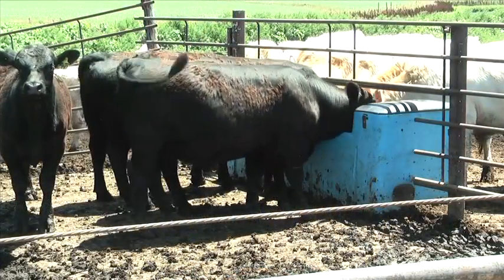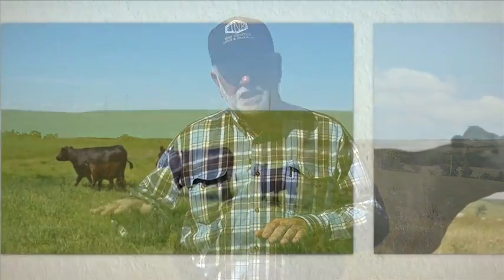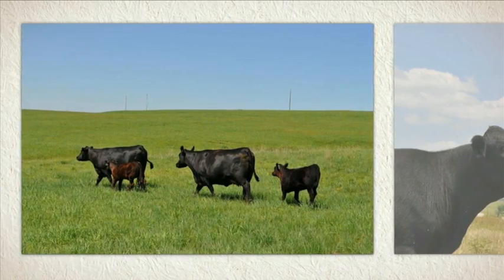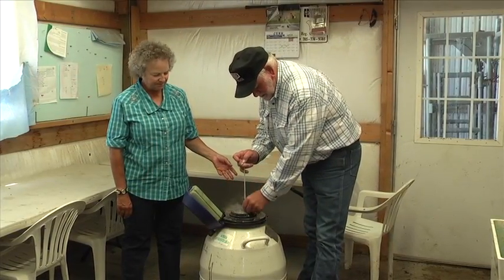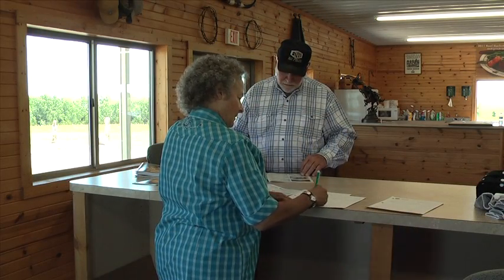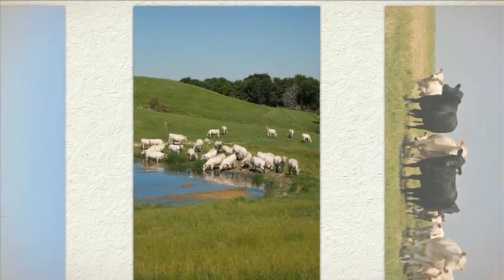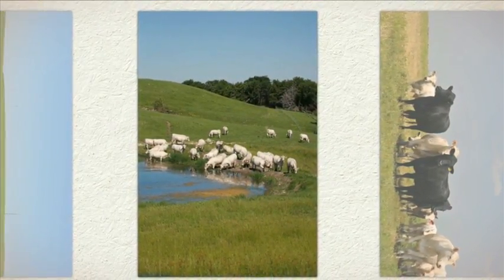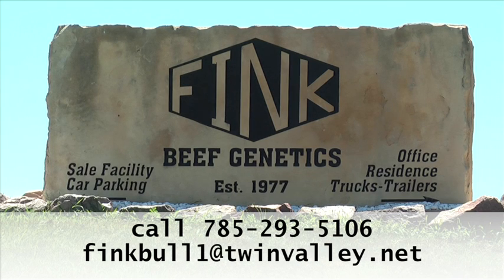Fink Beef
This video is about Fink Beef